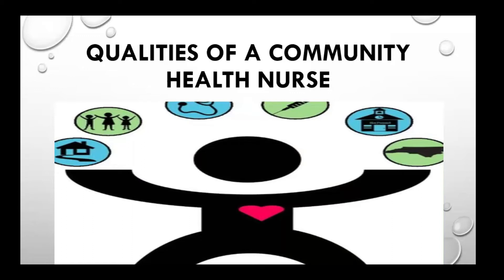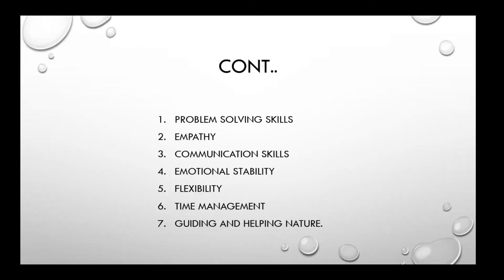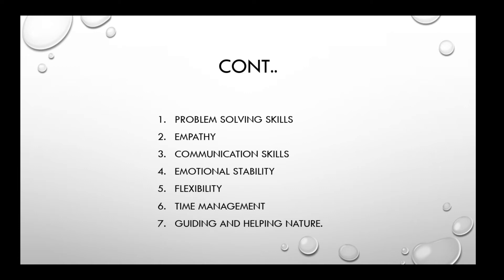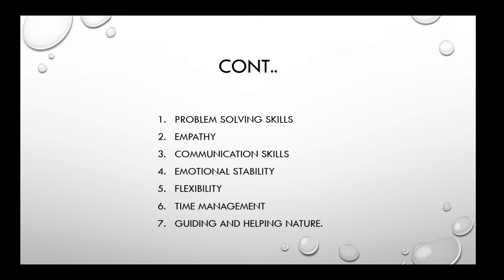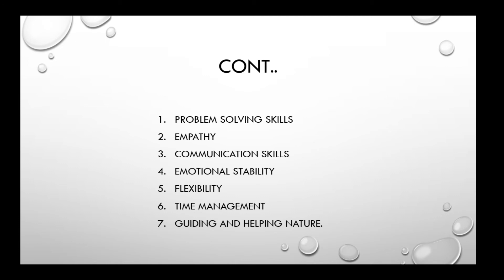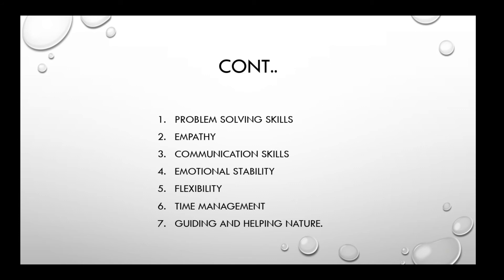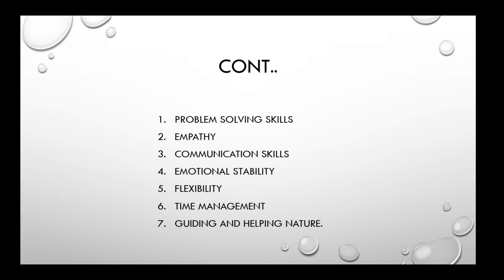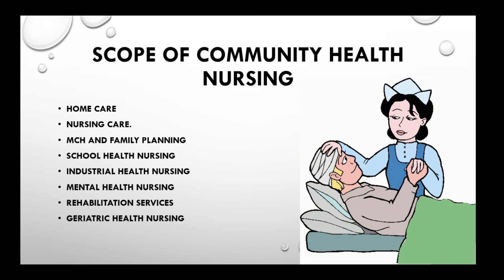QUALITIES OF COMMUNITY HEALTH NURSE || SCOPE OF COMMUNITY HEALTH NURSING || Part-2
QUALITIES OF COMMUNITY HEALTH NURSE || SCOPE OF COMMUNITY HEALTH NURSING : In this video briefly discuss about Quality and Scope of Community Health Nursing.
This video will be helpful for :Community nursing(BSC Nursing ,GNM Nursing).

00:00 Intro
00:12 Qualities of community health nurse
04:42 Scope of community health nursing

bsc nursing
community health nursing
community health
history of CHN
roles of community health nurse